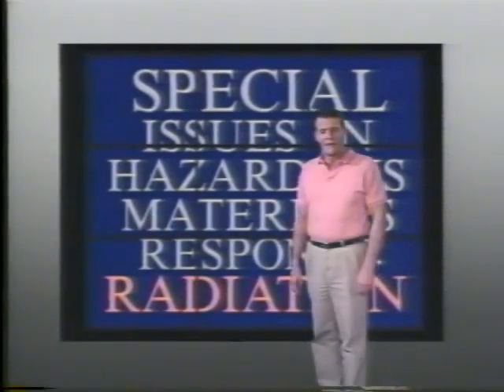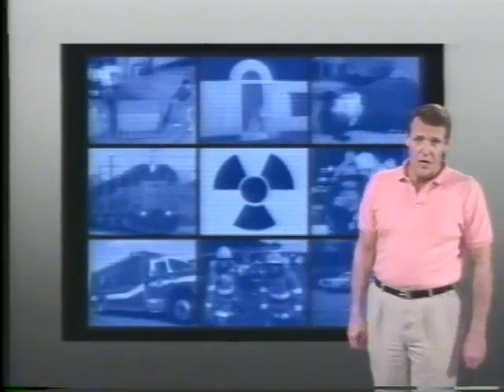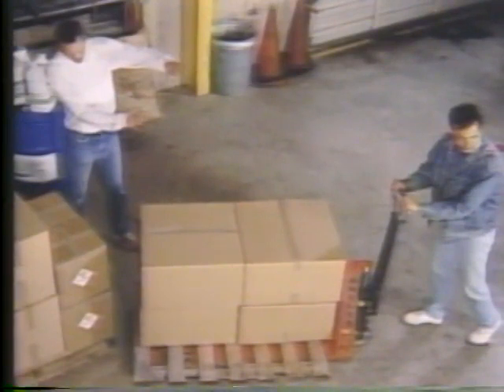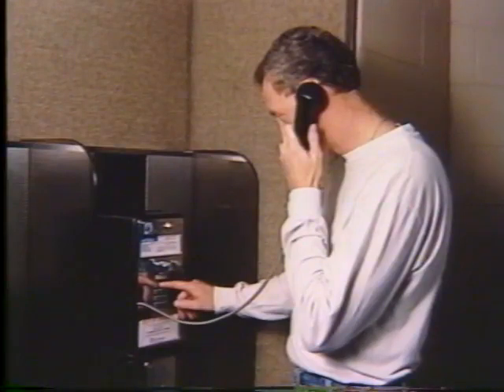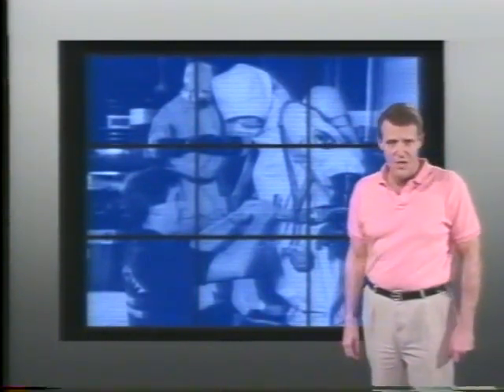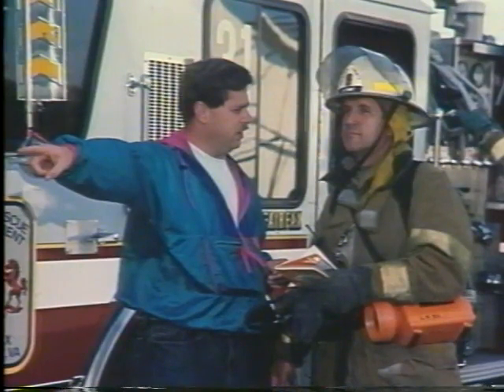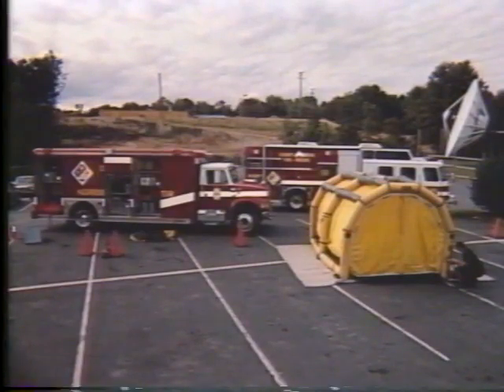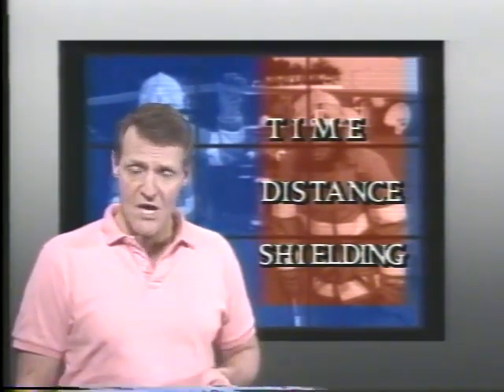Training for hazardous materials response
The purpose of this training course is to educate and train emergency responders about the characteristics and biologic effects of radiation, as well as about basic operations at emergency incidents where radiation hazards may be present